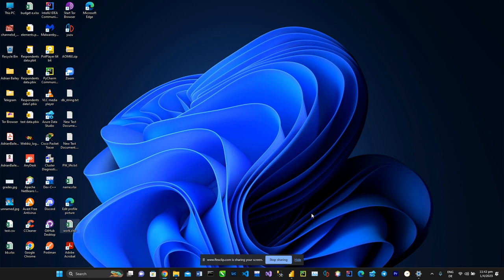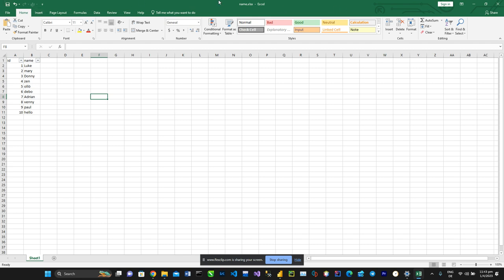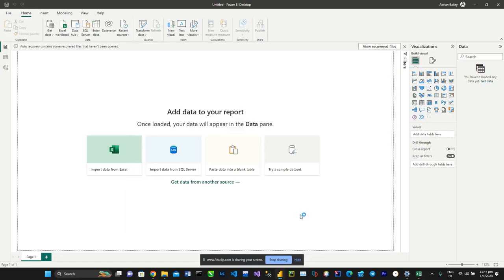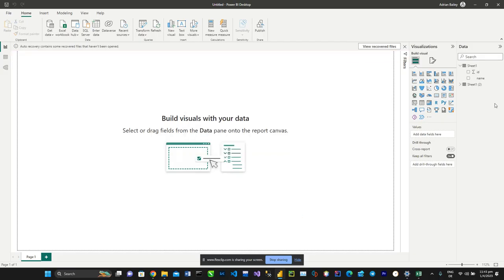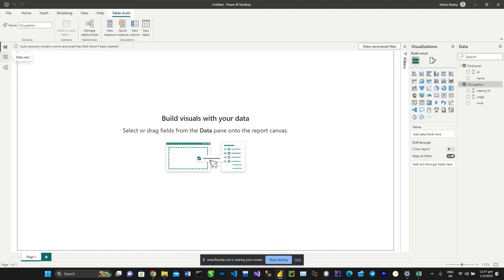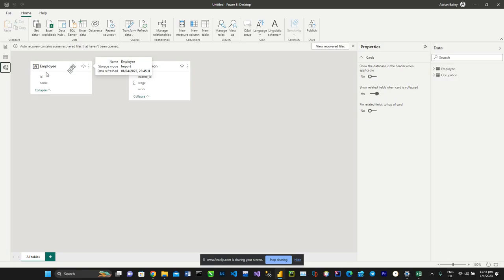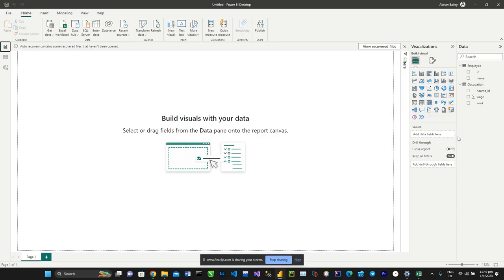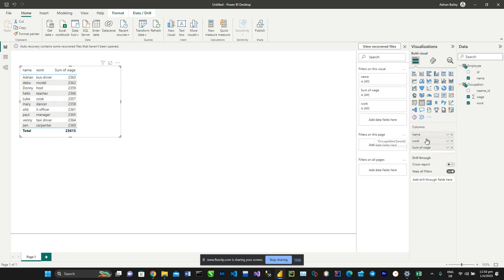How to create relationships in power bi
In this video i show how a relationship can be created in power bi using a excel dataset.